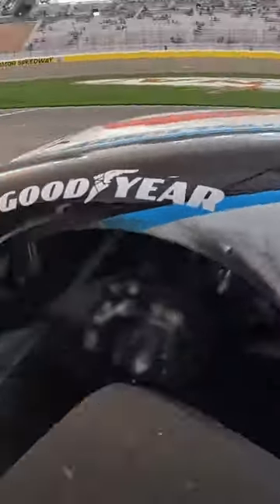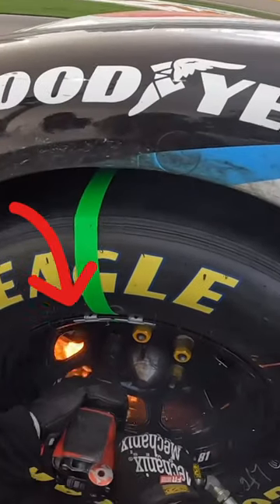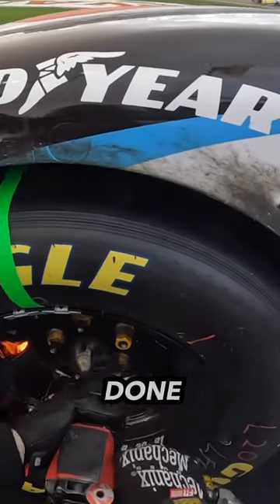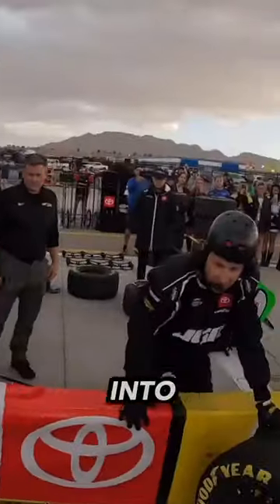This Pit Stop Handles Brakes in FIRE Like a BOSS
These pit crews gear up to change tires for a racing car with its brakes on fire. With their handy air gun, they swiftly remove the old lug nuts and swap in new tires while you can see the brakes ablaze. They zip to the other side of the car, performing the same speedy process. It blows my mind how their pit stops are slow compared to F1. Once done, they pack up in a flash as the car zooms back into the race. Relax! The flames will go out once the car gets up to speed. Isn’t this impressive?

You can find us also on:
Tik Tok with 800k Followers